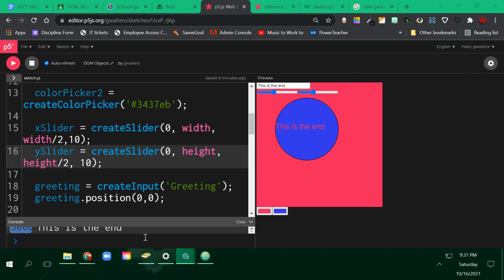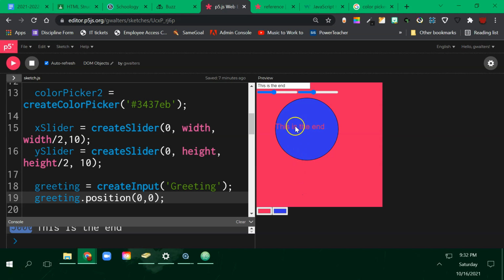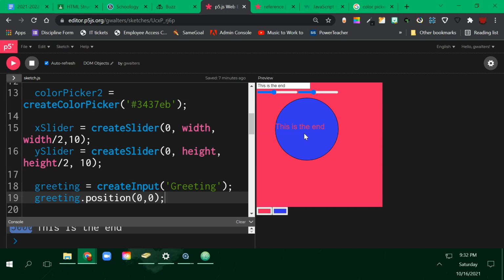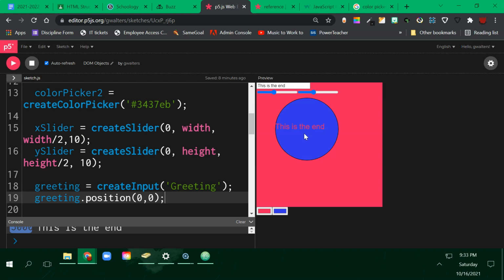Dom Object Implementation